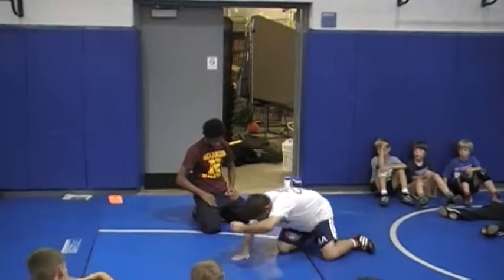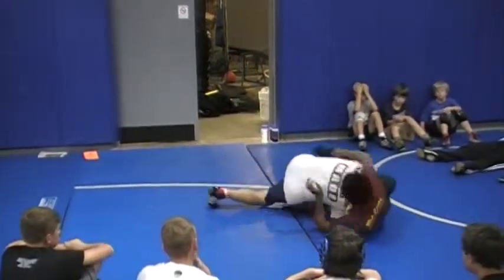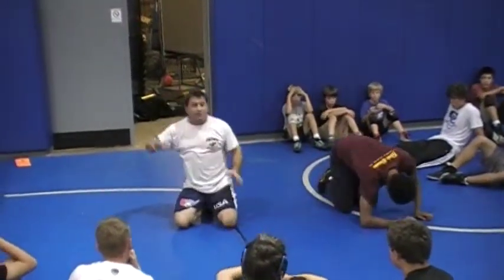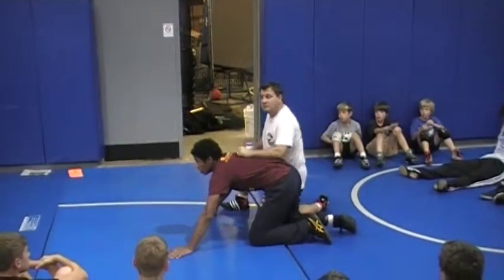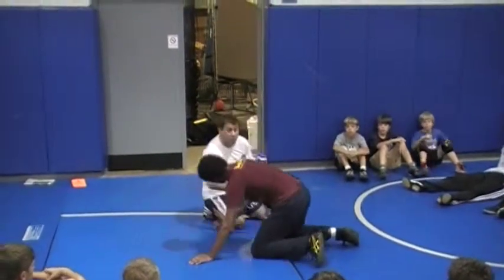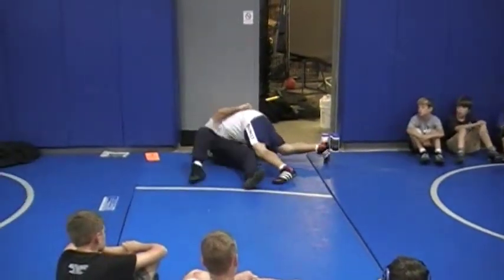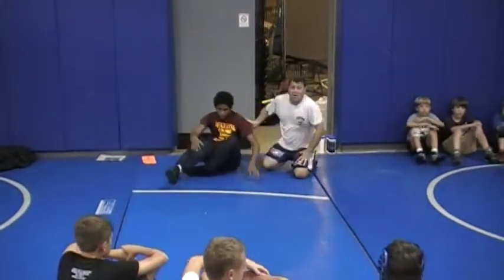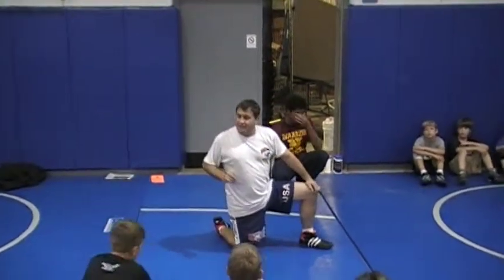Gene Mills Finer Points Of Head Outside Attack